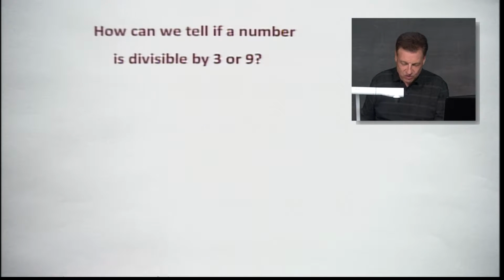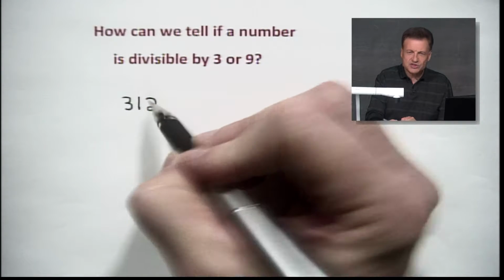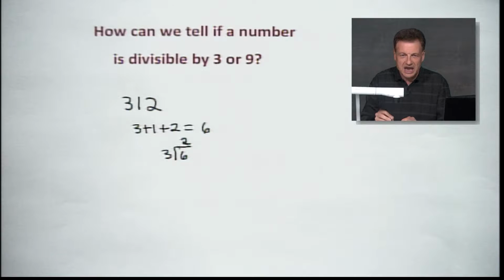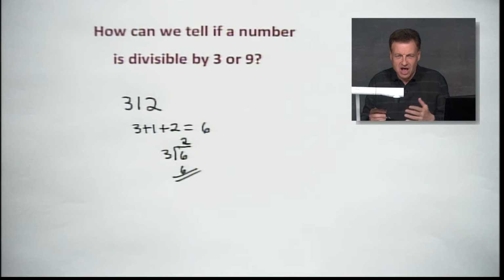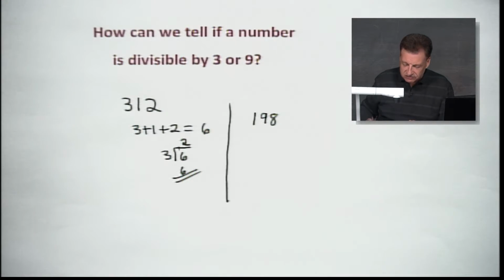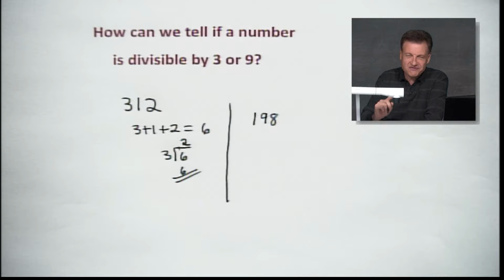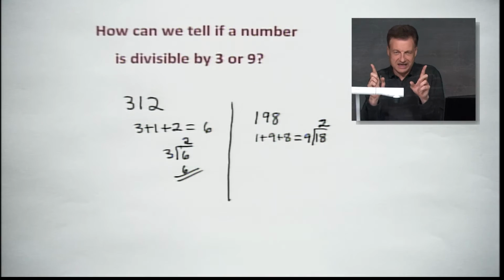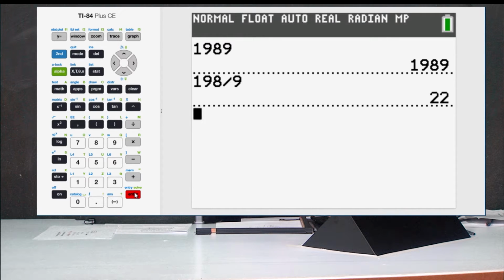Divisibility | Hey Mathline | Steven at the Ripley's Aquarium | Mathline Online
Mathline goes to the Ripley's Aquarium to answer questions from guests.